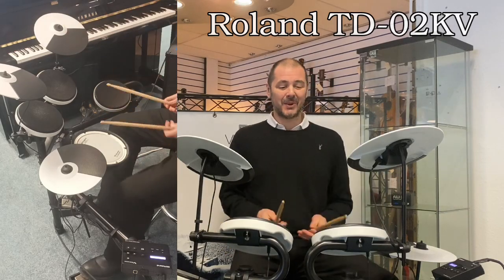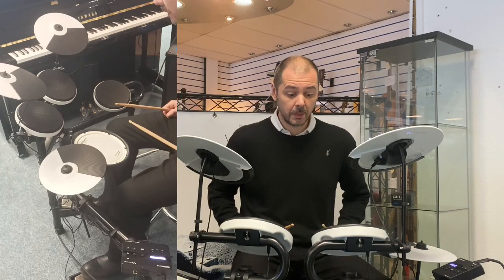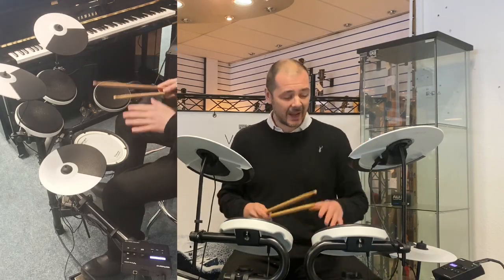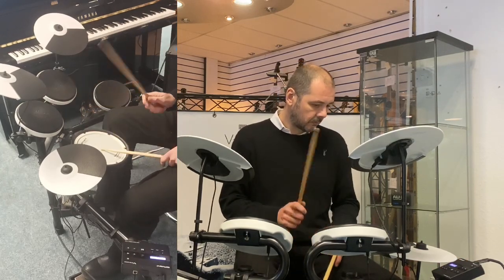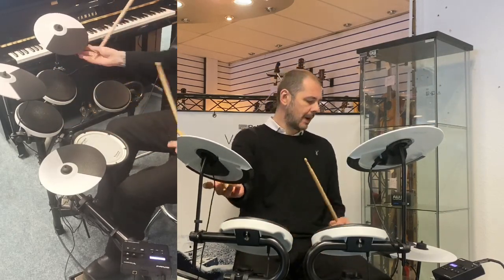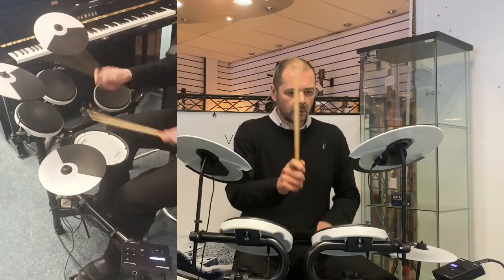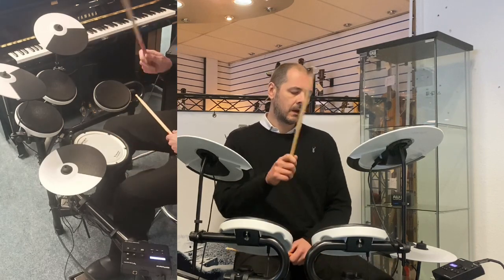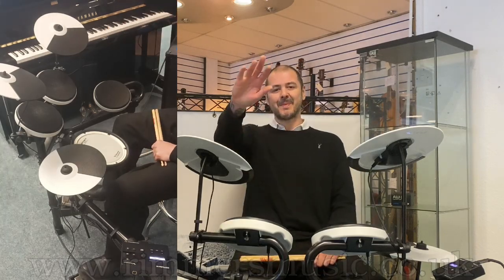Roland TD-01KV - Rimmers Music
Here we have Kev showing you this fantastic Roland TD-01KV.

The TD-02 series brings you the world’s finest entry-level electronic drumming experience—at an affordable price. Backed by decades of V-Drums innovation, these compact and highly expressive kits are far greater than the sum of their parts. Every element works together to form a complete musical foundation, from the world-class sounds and ultra-responsive pads to the onboard practice tools, robust hardware, and practical features for reducing noise when playing at home. And with expansion options such as Bluetooth® connectivity for mobile devices, upgradable pads, and more, you can easily grow your setup with genuine Roland accessories as needs evolve.

The TD-02KV is the top-line model in the series, featuring a mesh-head snare pad with natural acoustic stick feel and a rugged four-post stand with a wide acoustic-style playing layout. The kit also includes three tom pads, a quiet beaterless kick pedal, and three cymbal pads (hi-hat, crash, and ride).

"This has to be the finest entry level digital kit that I have ever played. Roland have gone and done it again! It's ace, really, really good! This would be great in a home studio, for beginners, or as a second kit for any drummer. The sound of every single kit that's built in - 16 - is right on point. On top of that you can adjust the response of every pad/cymbal with great sensitivity settings, and the 'Coach' function makes you want to play and get tighter and tighter! An absolute belter of a kit. Fantastic!